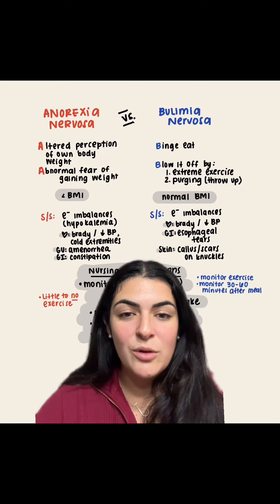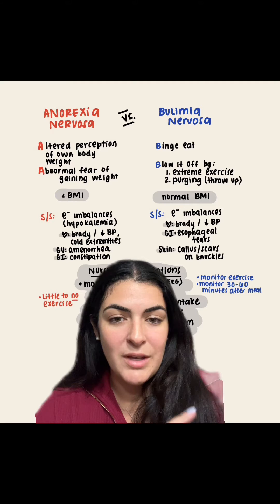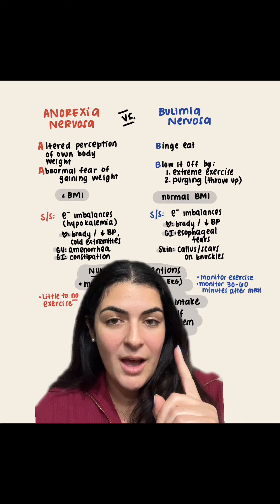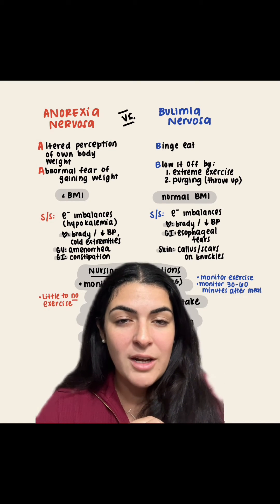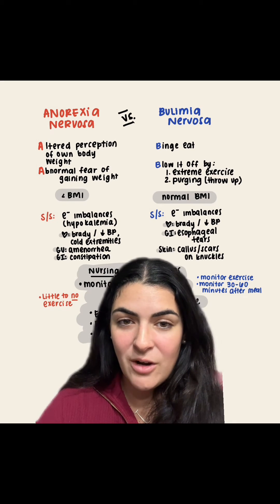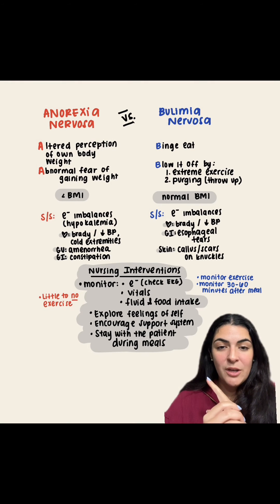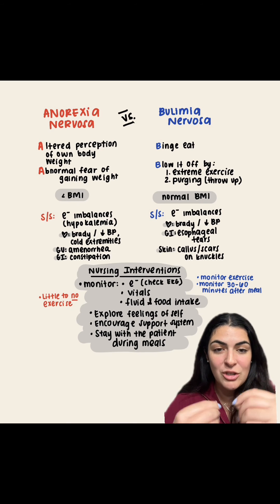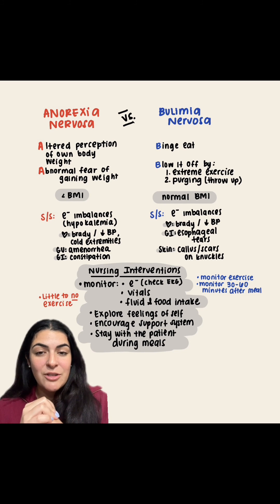NCLEX Anorexia Nervosa vs. Bulimia Nervosa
Know the difference between Anorexia Nervosa and Bulimia Nervosa to master your NCLEX Mental Health questions